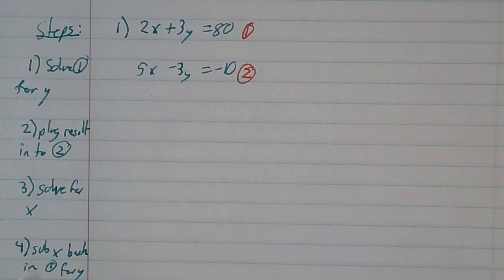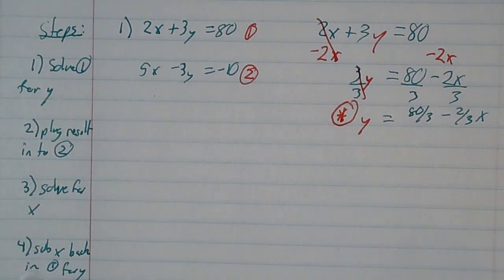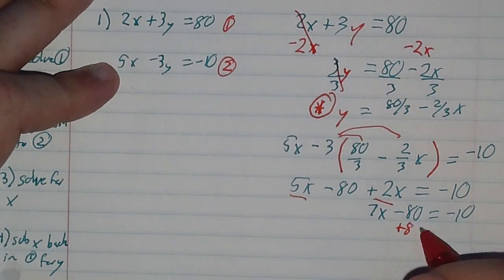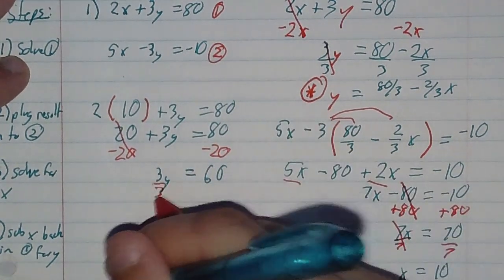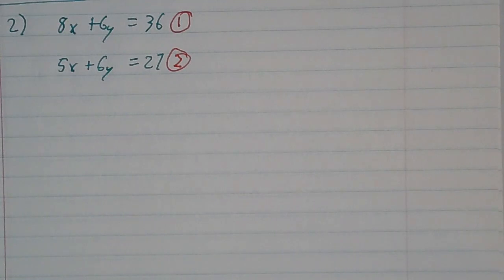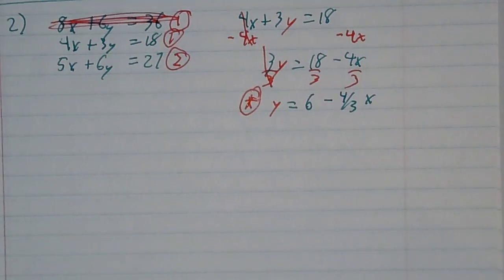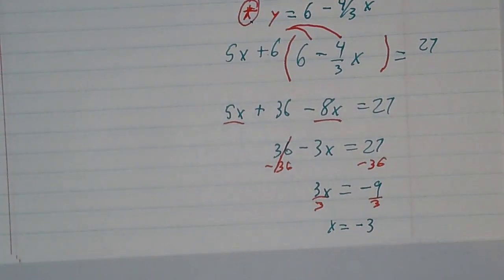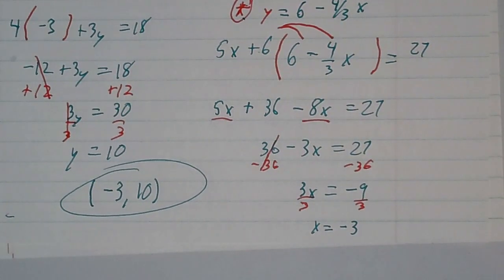Video Support QUINN Algebra 2 SUB